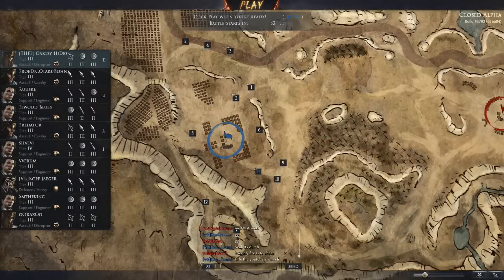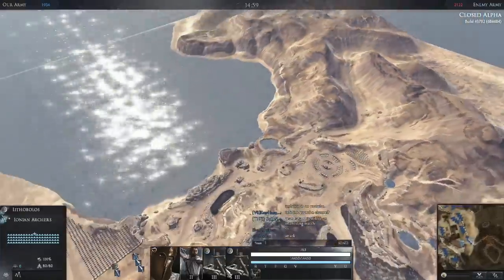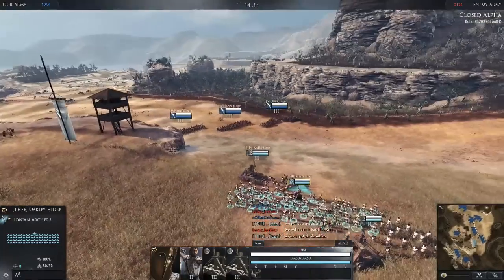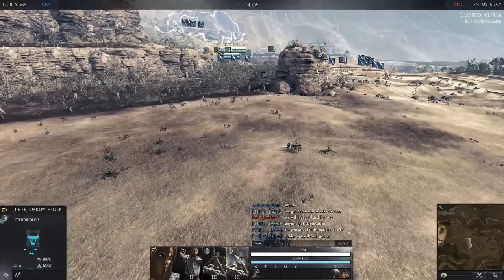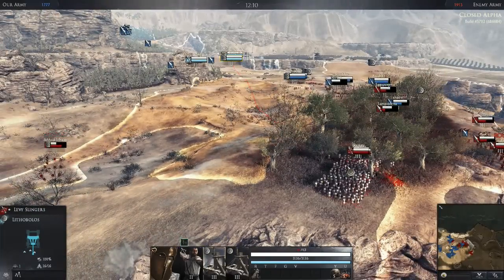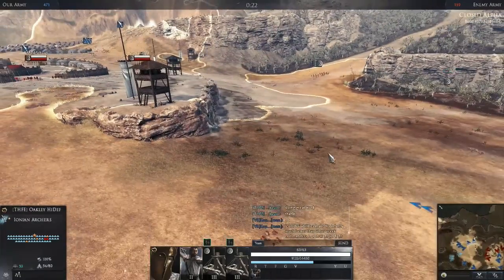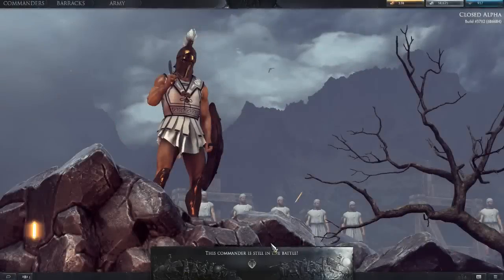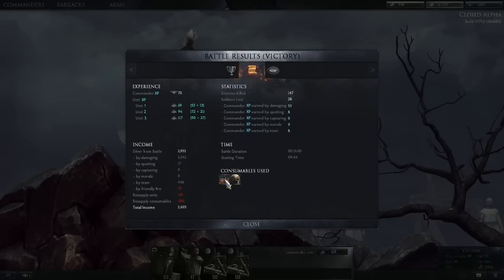Total War: Arena - Artillery Duels (Online Battle #8)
Because there is no way of coordinating with your team who is bringing what to the battle, sometimes you end up with these goofy games where a lot of artillery is present.